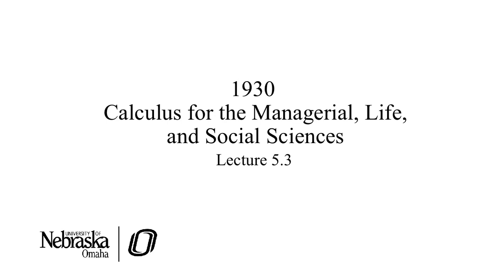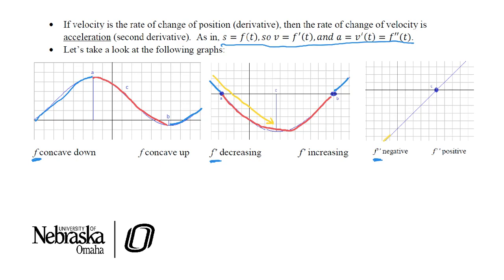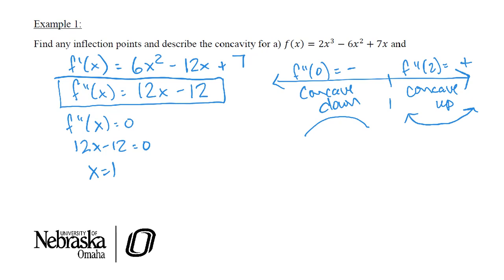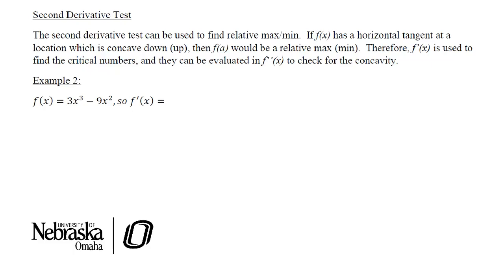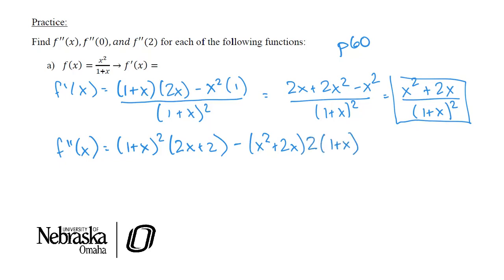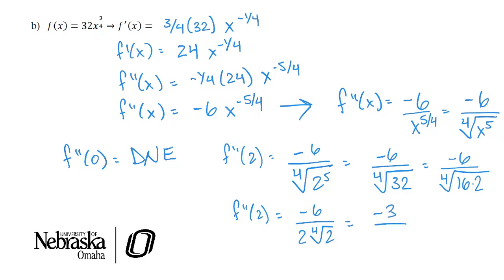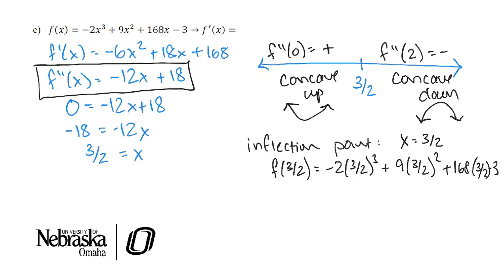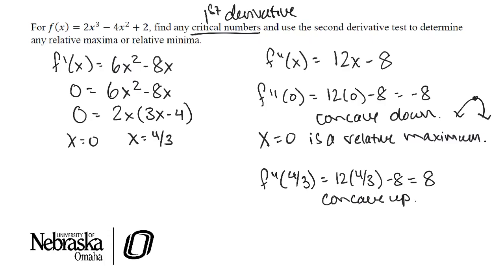Concavity, Second Derivative Test